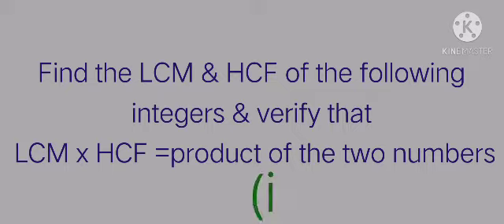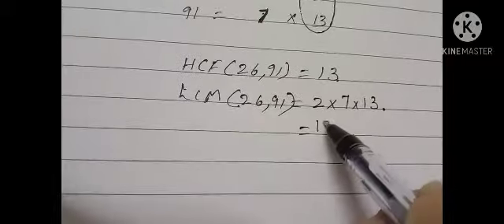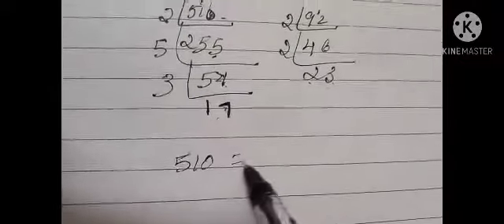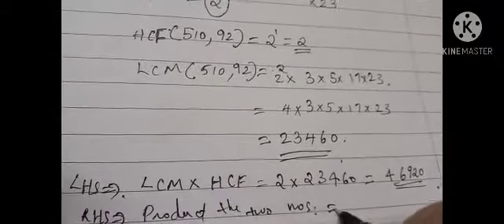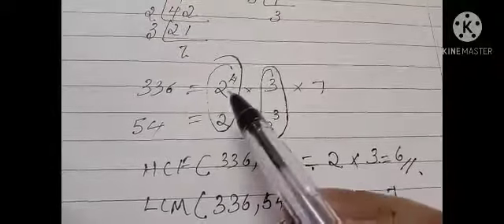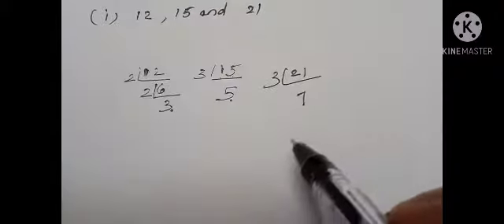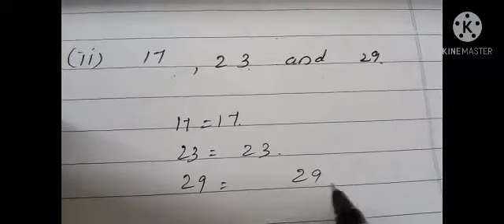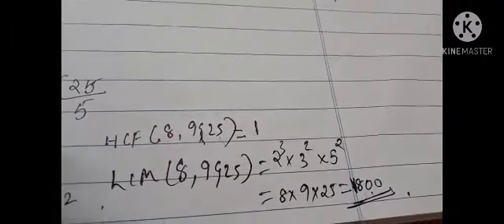Lecture 1 10th maths L-1 part 2